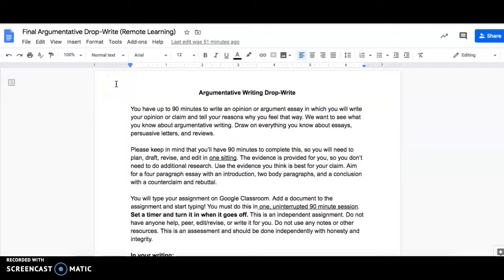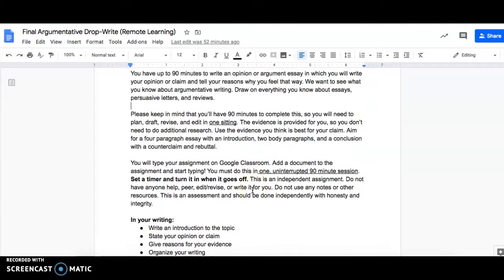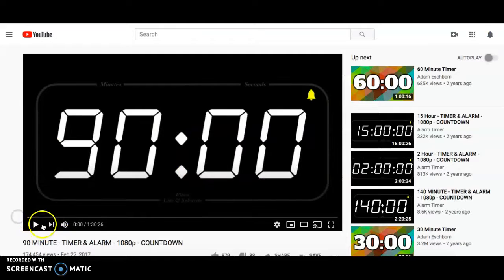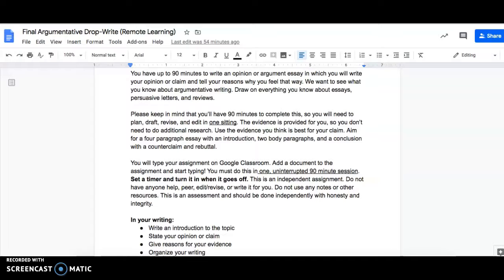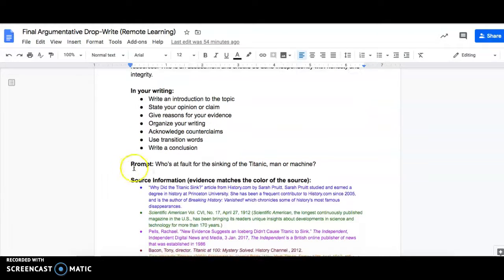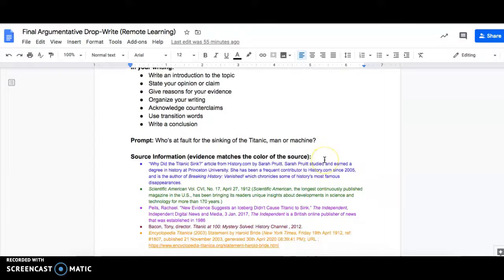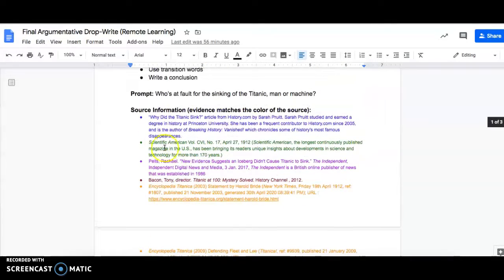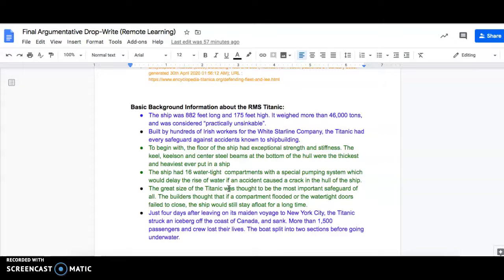Argumentative On Demand/Drop Write Directions Video